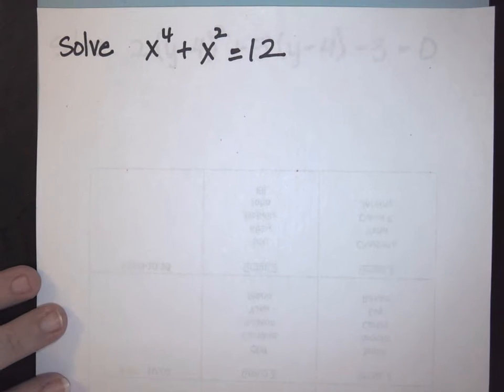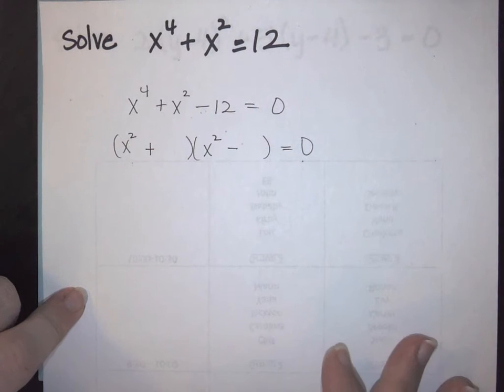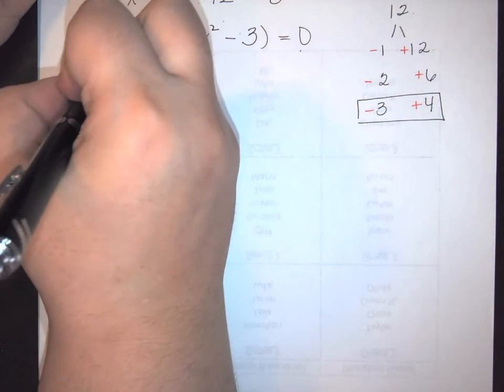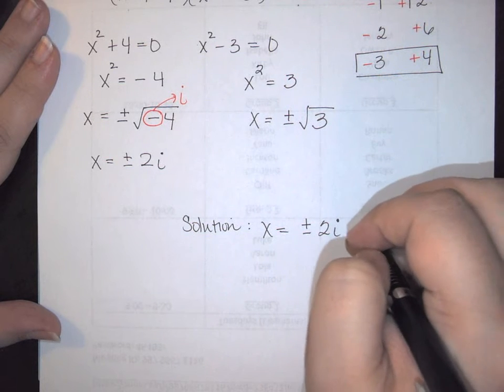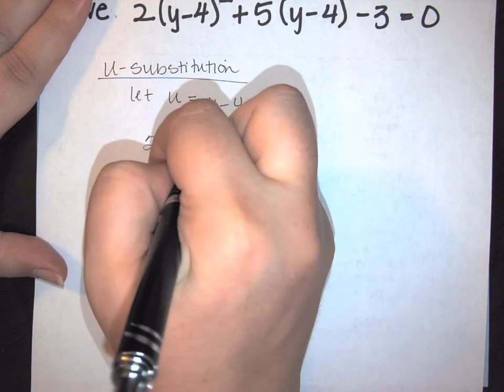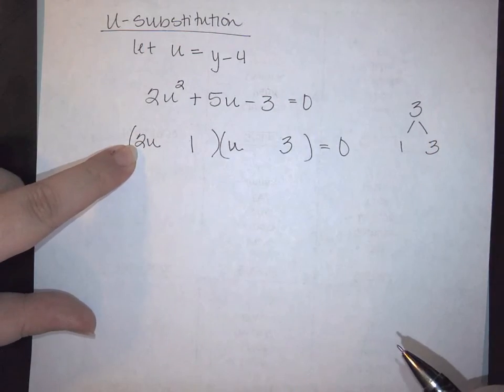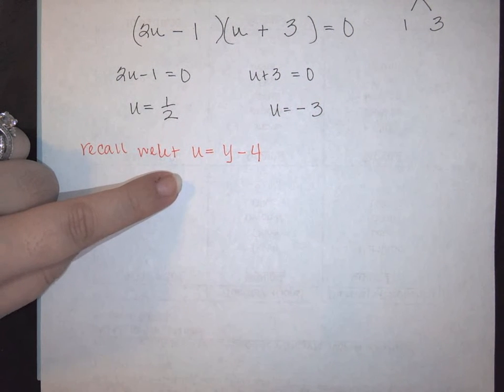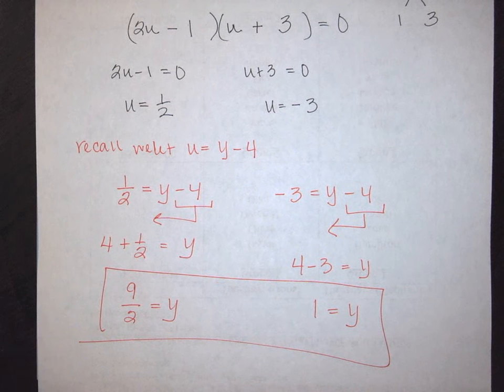Guided Notes for Solving Special Quadratics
This video talks about higher degree quadratic equations and how to use u-substitution to solve quadratic like equations.